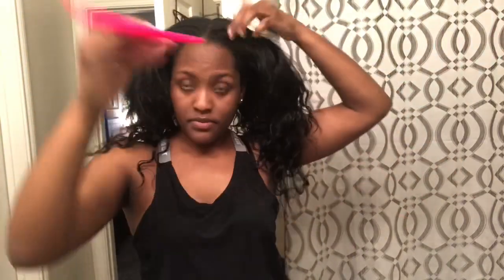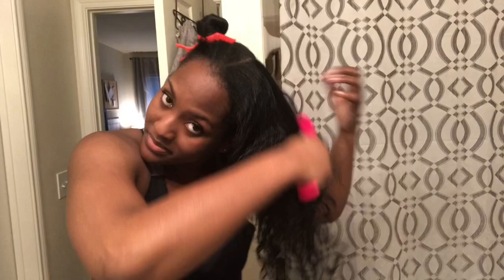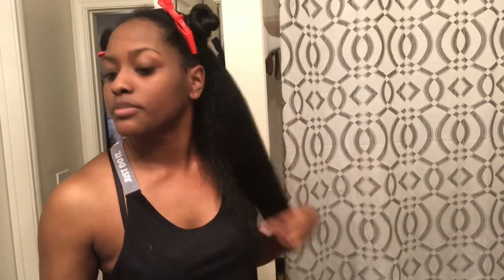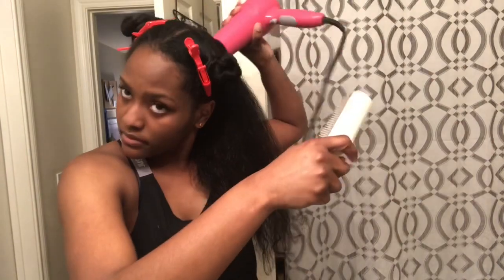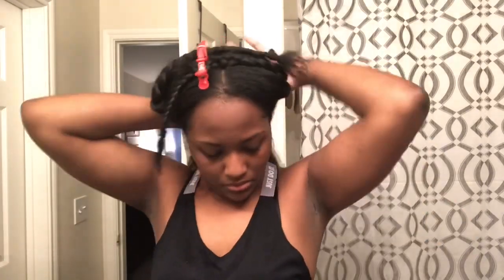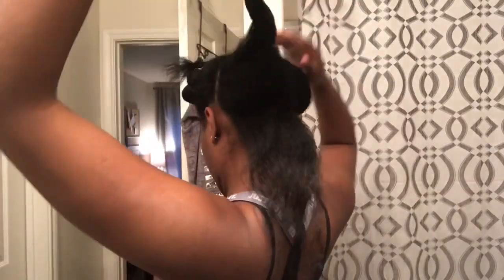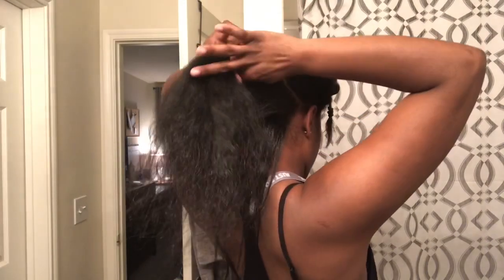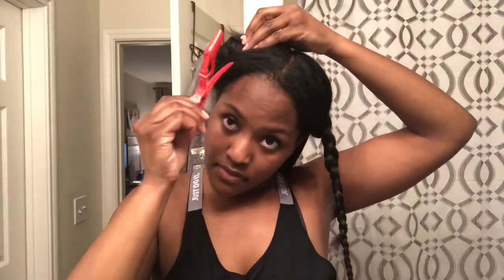HOW I STRAIGHTEN MY LONG NATURAL HAIR | FT. BABYLISS FLAT IRON TITANIUM PRO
Hey y’all ! So this is a long awaited video. Everyone is always wondering about my hair and what I use personally. It’s actually very simple and the product can be found at any grocery store. Plus I used my new BABYLISS titanium pro flat iron for the first time and these were my results. I hope y’all enjoy this video!